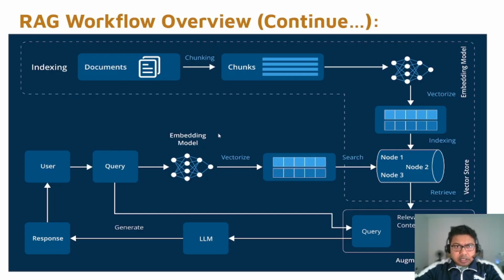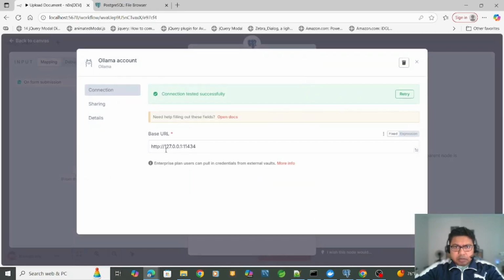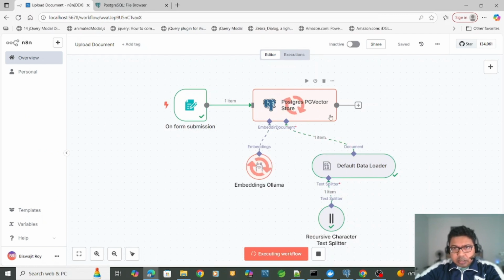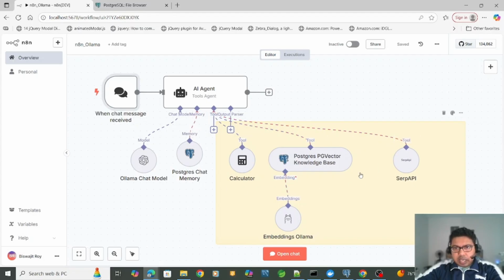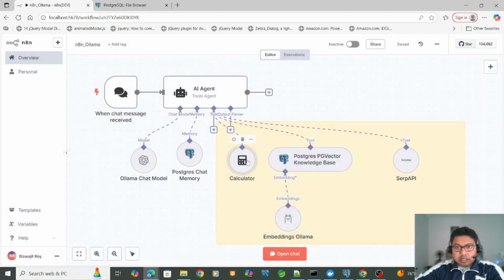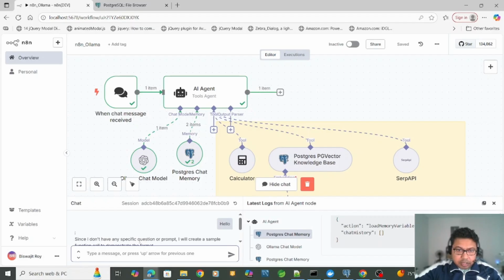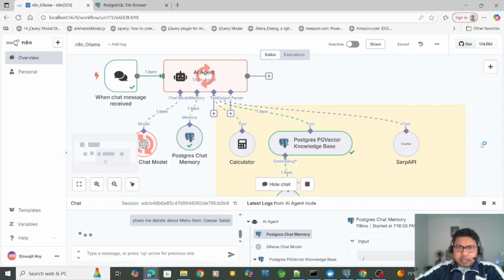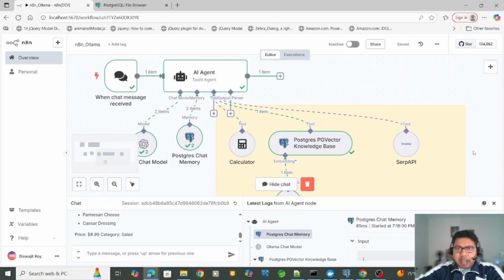Powerful AI Agent with n8n, Ollama & RAG | Complete Guide | No-Code | CODEwithROY | CH12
Build a Powerful AI Agent with n8n, Ollama & RAG – completely No-Code!
In this step-by-step guide, you’ll learn how to combine n8n workflows, Ollama for local LLMs, and Retrieval-Augmented Generation (RAG) to create a smart, automated AI Agent that can handle complex queries with precision.

Whether you’re a beginner exploring AI automation or a developer looking to integrate RAG with no-code tools, this tutorial will walk you through everything you need to know to set up your own intelligent AI Agent.

What you’ll learn in this video:

How to set up n8n for AI automation workflows
Running Ollama locally for LLM-powered responses
Using RAG (Retrieval-Augmented Generation) with vector databases
Building a No-Code AI Agent from scratch
Real-world use cases and step-by-step implementation

This tutorial is perfect for anyone interested in AI agents, no-code automation, large language models, and retrieval-augmented generation. By the end of the video, you’ll have a fully working AI Agent powered by n8n, Ollama & RAG.